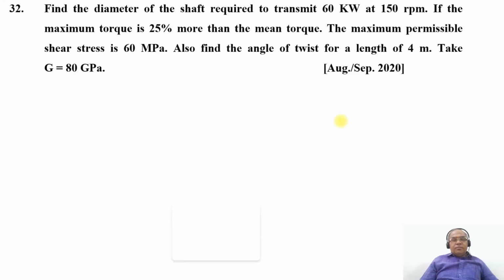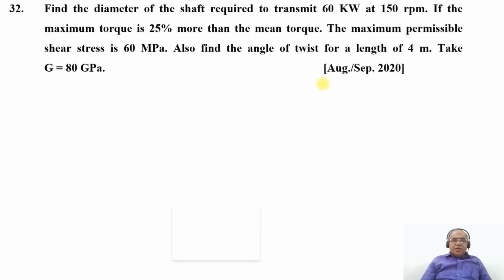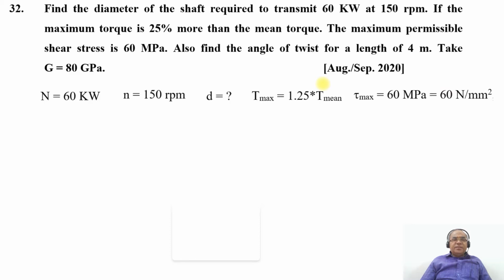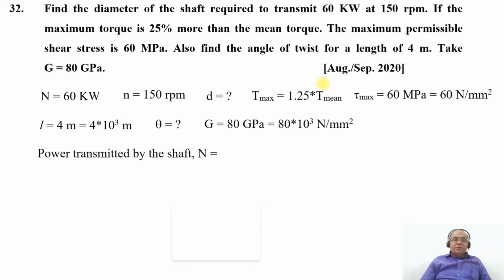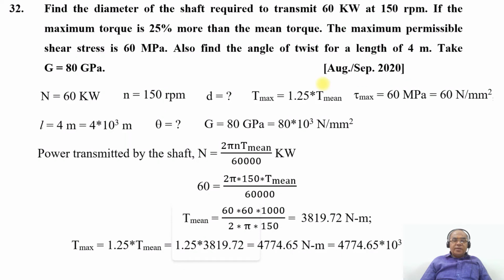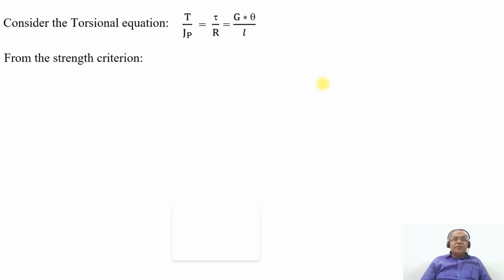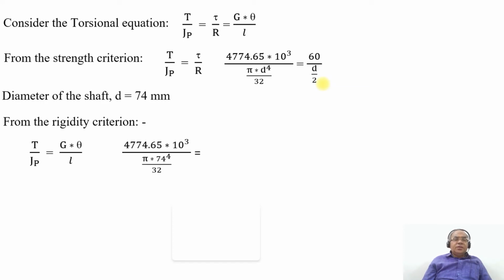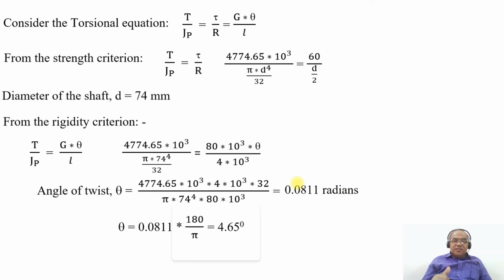32 PB SHAFT 32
Find the diameter of the shaft required to transmit power and speed. if the maximum torque is 25% more than the mean torque. The maximum permissible shear stress, angle twist and lengths are known